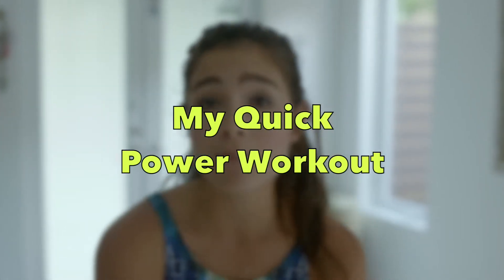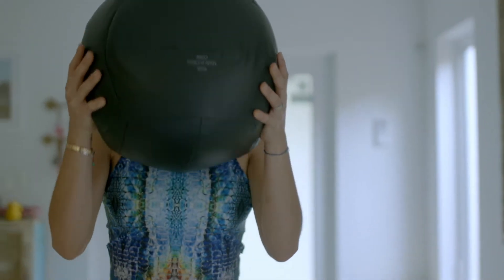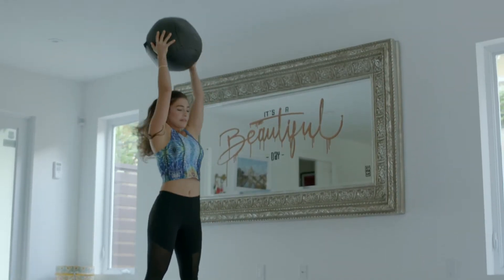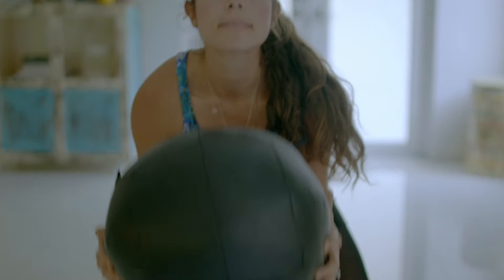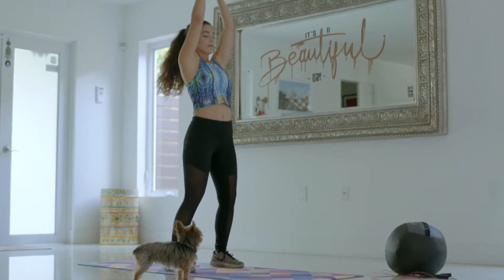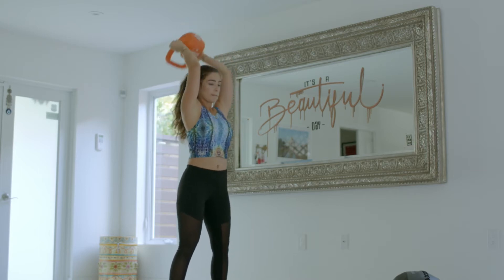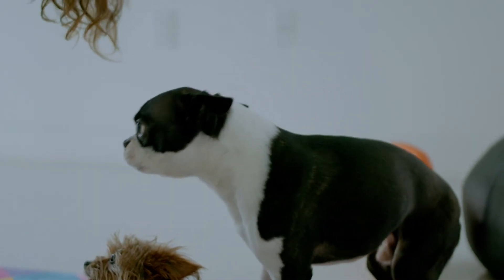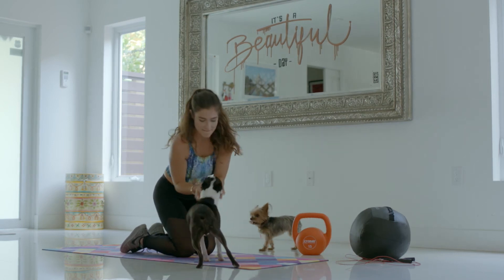My Quick Power Workout! : Food from the Heart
Burn calories, tighten up your tummy and pump up with this quick and easy workout you can do in 20-30 minutes! Perfect for moms who don't have the time to workout, you can even do this while the baby sleeps!

Remember I'm not a professional (I just have been active my whole life and use to have my personal trainer when young! LOL). Keep in mind to do it at your own pace!

For extra workout tips, recipes and so much more, buy my book